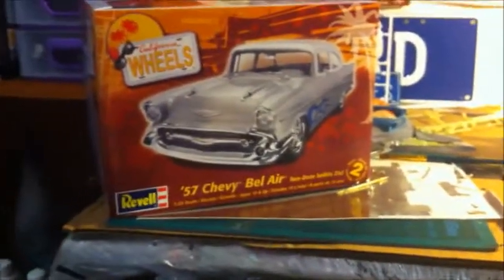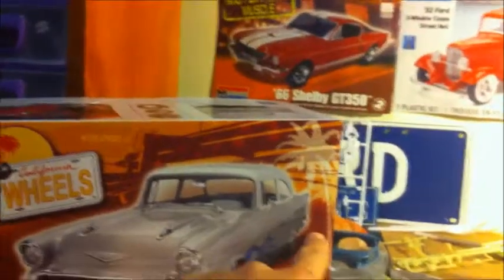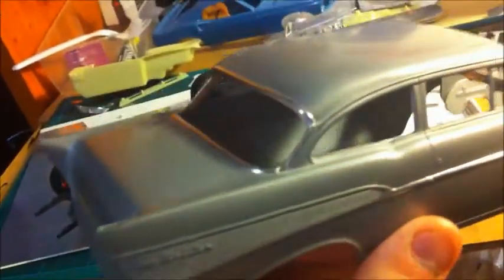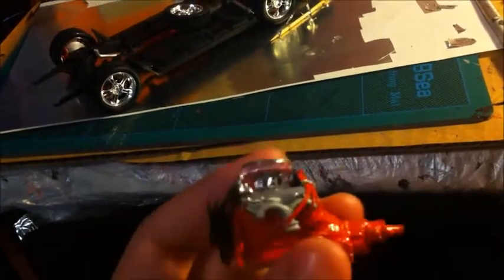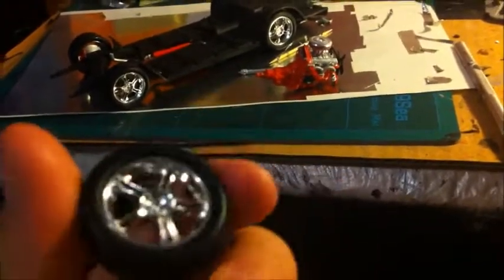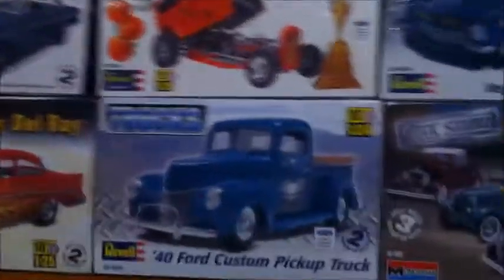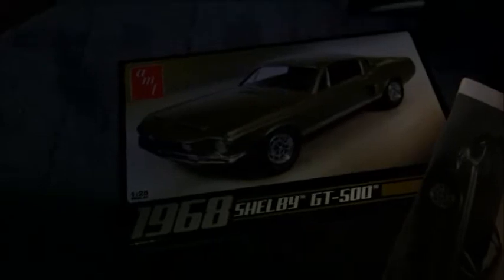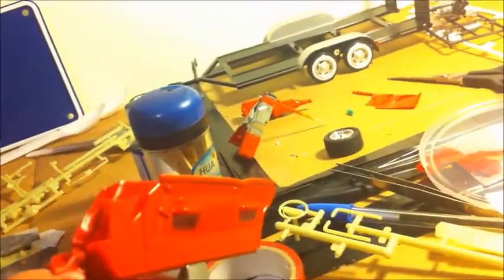57 Bel Air Update + some chita chata